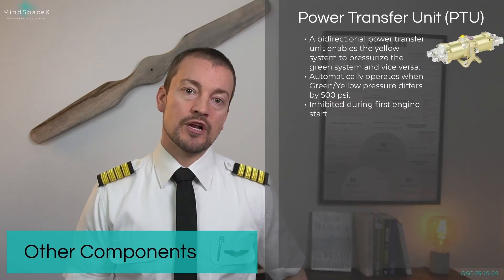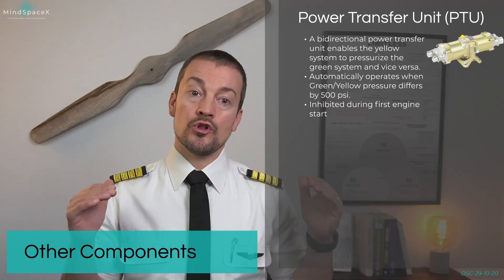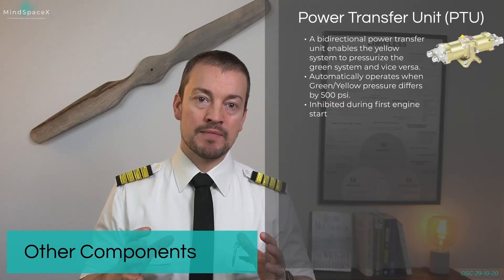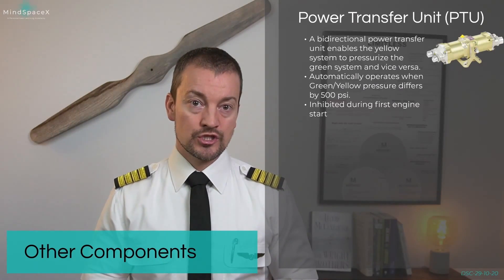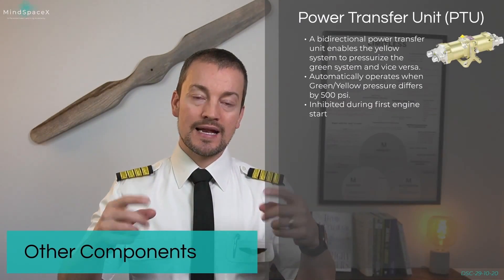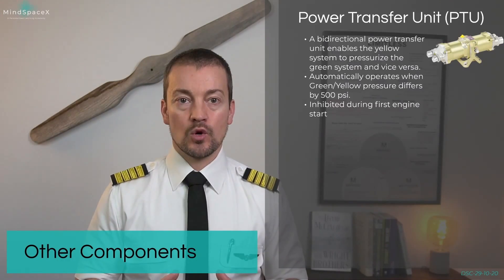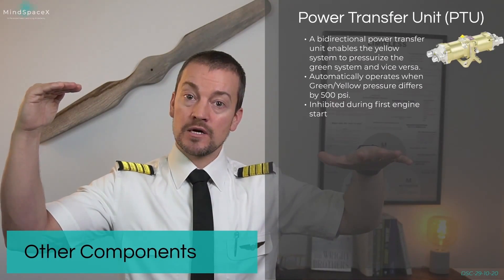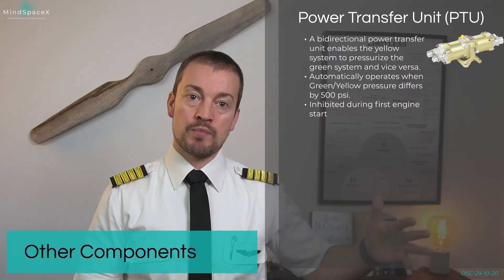A320 Hydraulic Power Transfer Unit (PTU)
In this video we take a look at the Airbus A320 Hydraulic system, more specifically the power transfer unit (PTU). We explain the use of the PTU in detail as well as its operation within the A320 hydraulic system. A crucial part to understand for pilots on this aircraft.